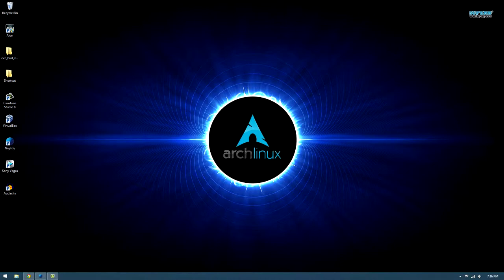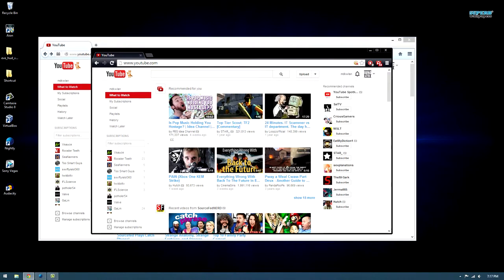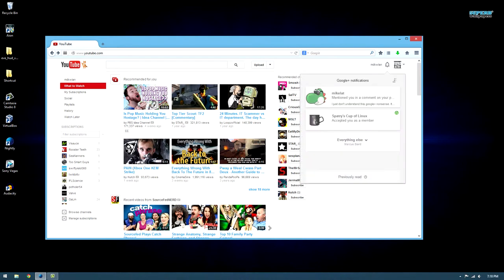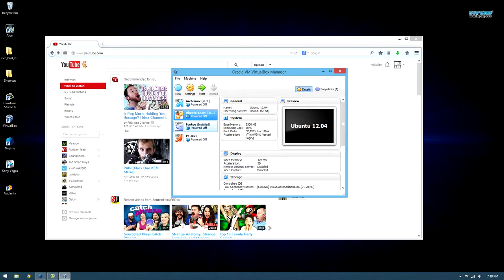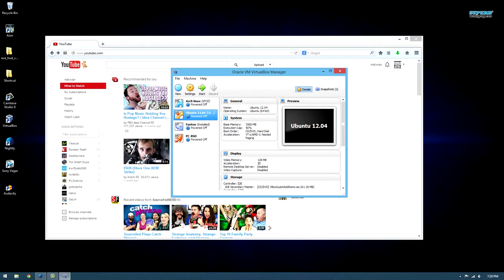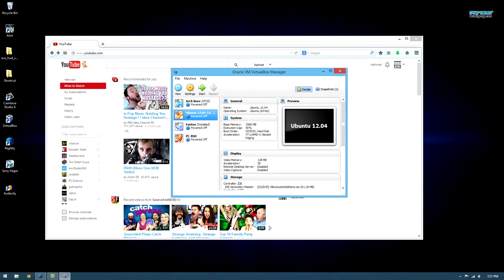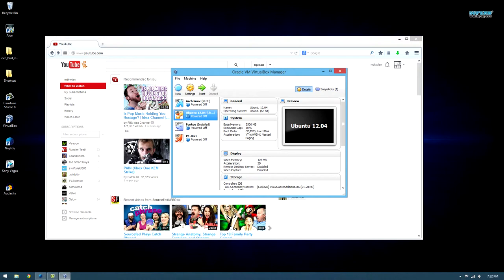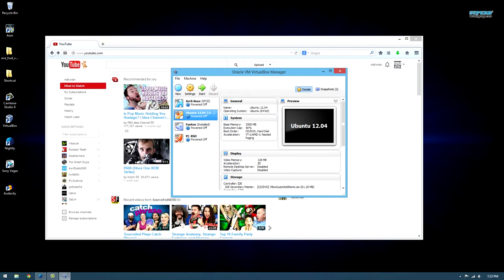December update thing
Yup.
Happy solstice.